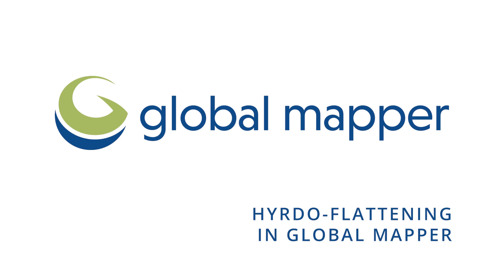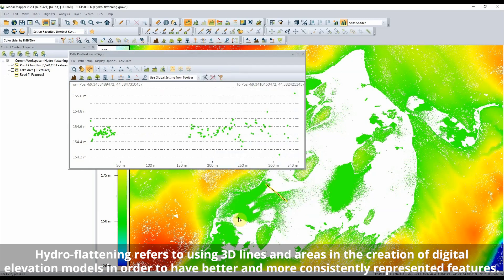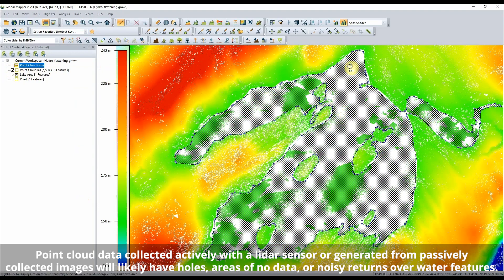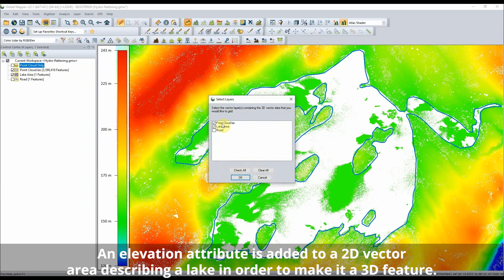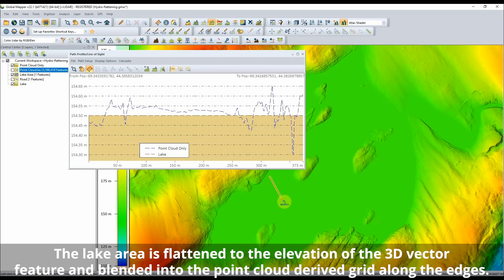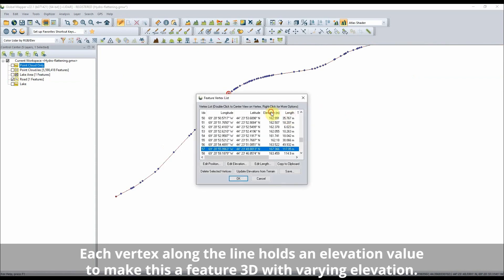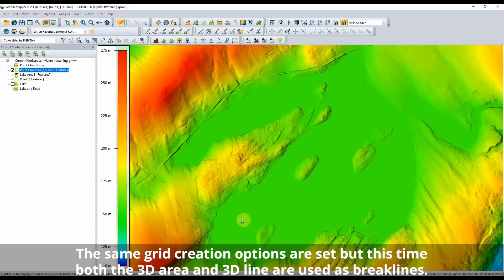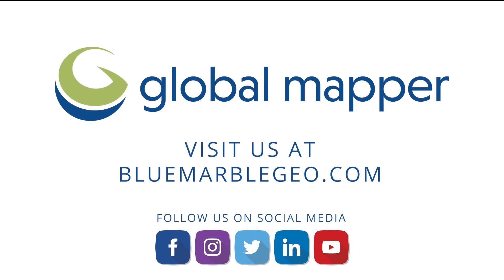Hydro-flattening in Global Mapper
The method of hydro-flattening helps resolve issues in elevation grid creation that often arise from the fact that water is fluid and always moving and changing shape and texture. In this video, we walk you through the process in GlobalMapper.